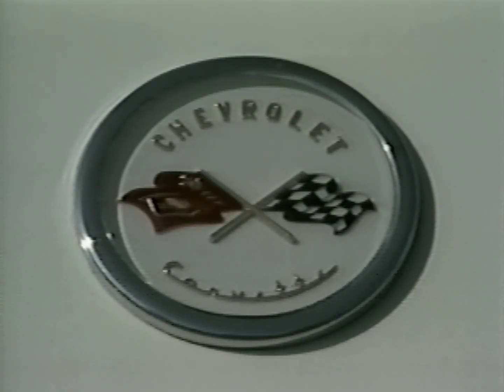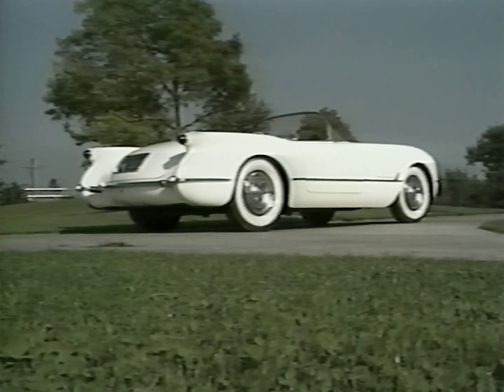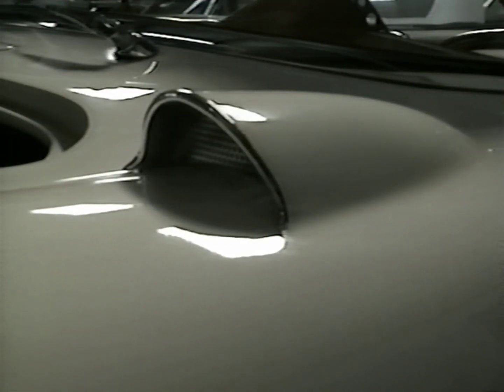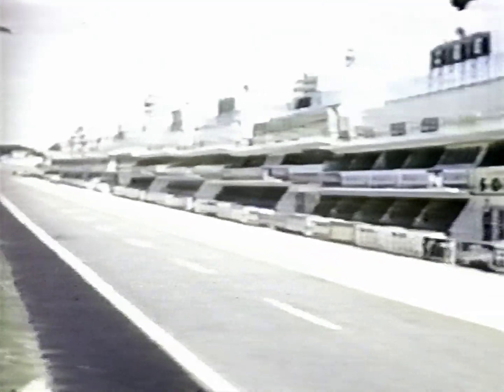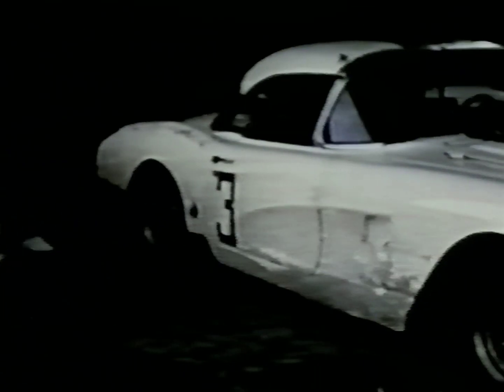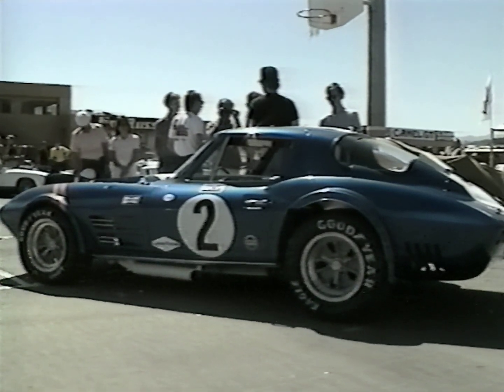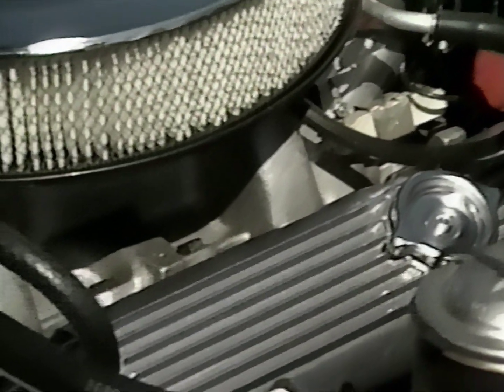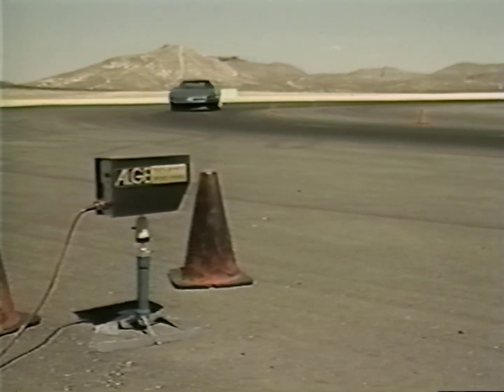The story of Corvette | Armour/Simitar (1987, VHS)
From the product information: "America's only true sports car, the Corvette has always been and will always be the American dream."

Simitar was a long-time leader in budget VHS throughout the 80s and early 90s.